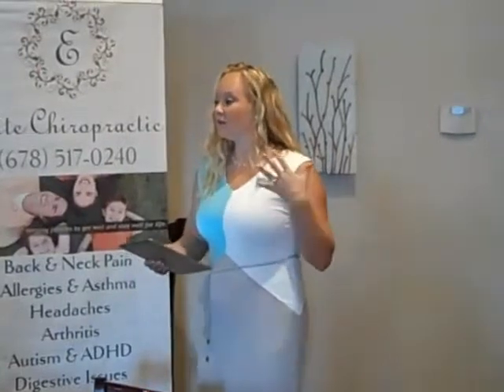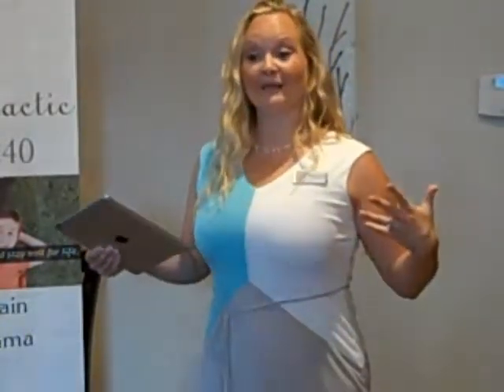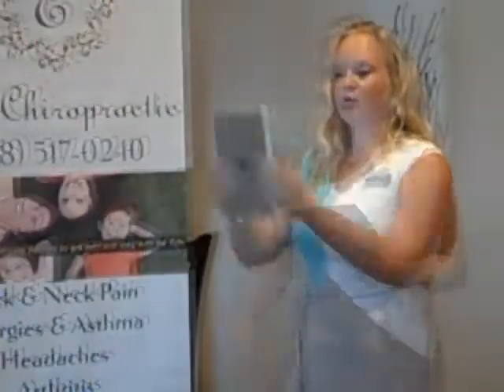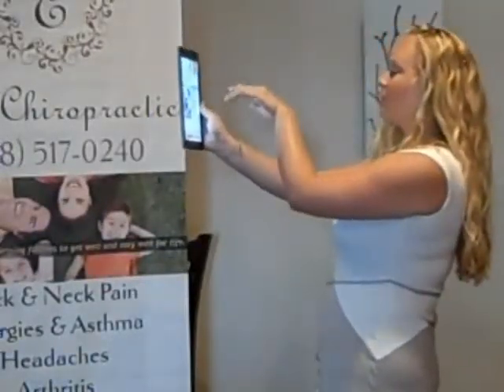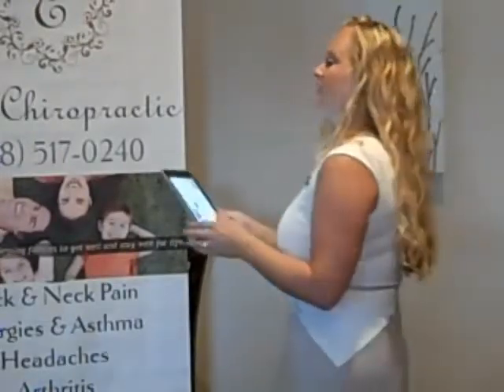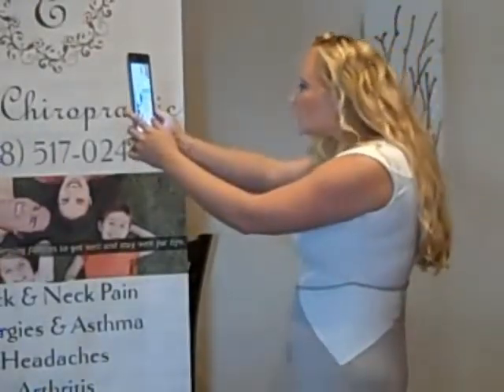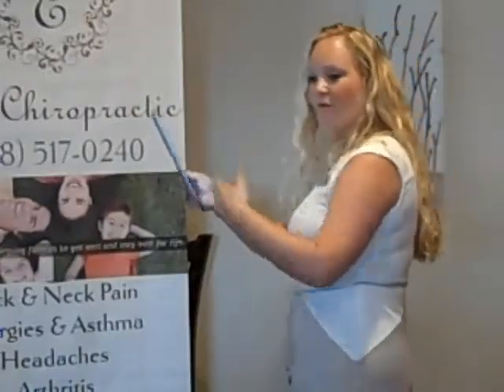Atlanta Sandy Springs Business MeetUp - Erika E. Henry, DC @ Blue Grotto: Sushi. Tapas. Bar.